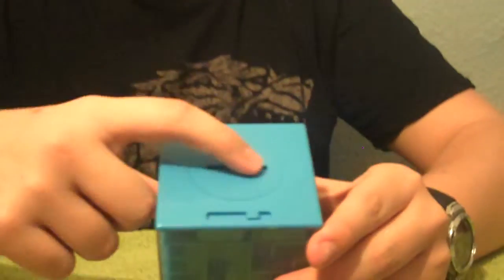Money Maze Review